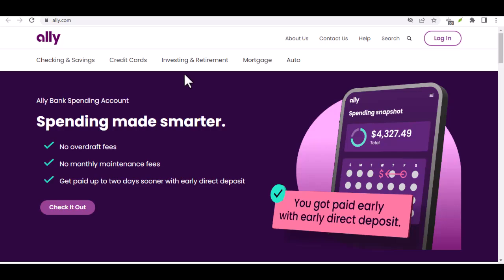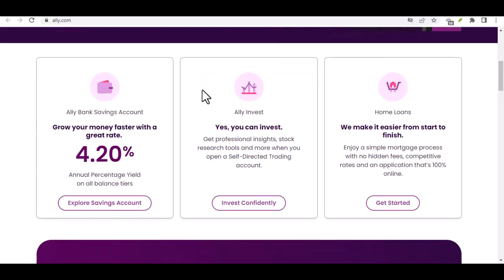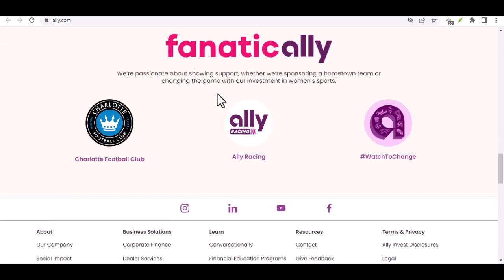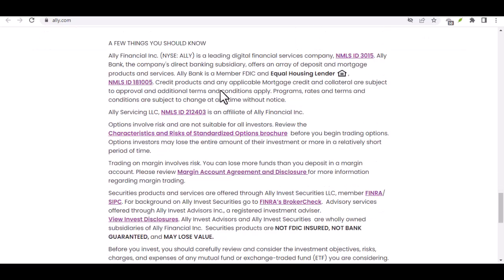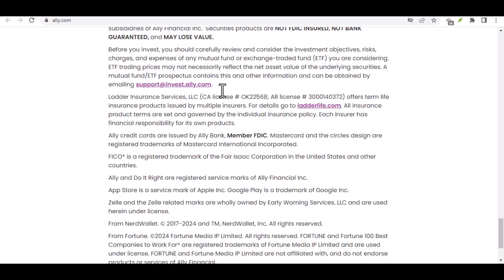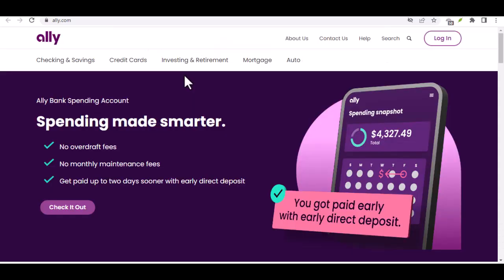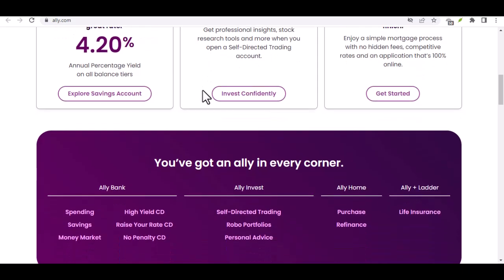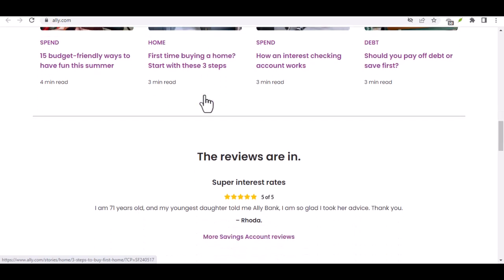Ally online banking tutorial for beginners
In this video we talk about Ally online banking tutorial for beginners